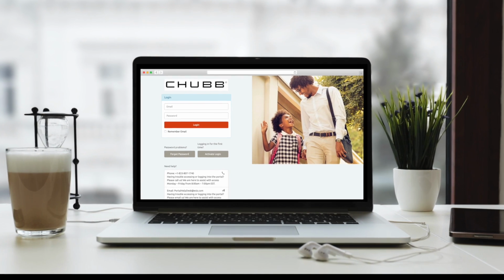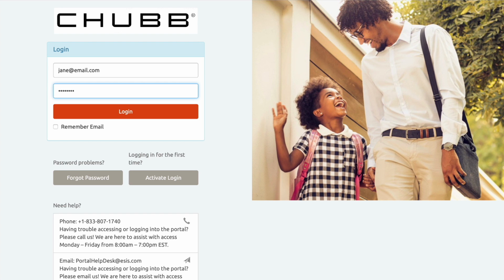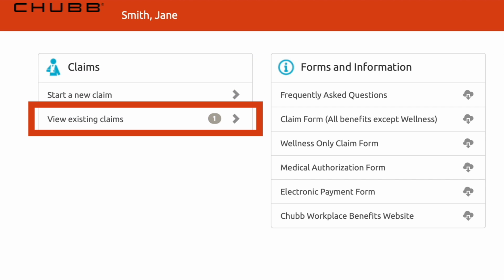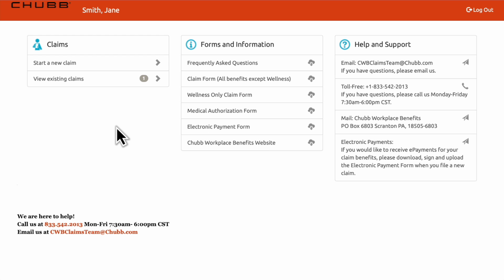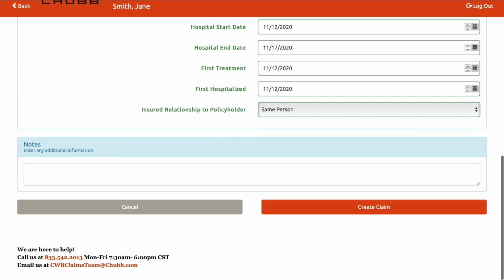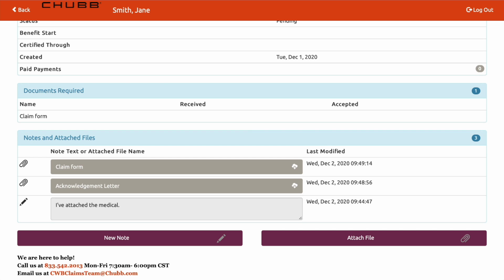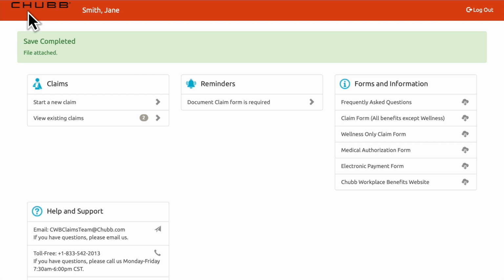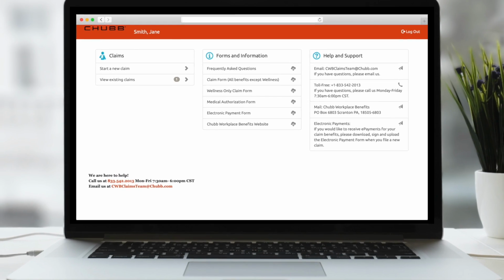Chubb Workplace Benefits Tutorial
This tutorial of the Chubb Workplace Benefits system shows users how to file a new claim or view existing claims.